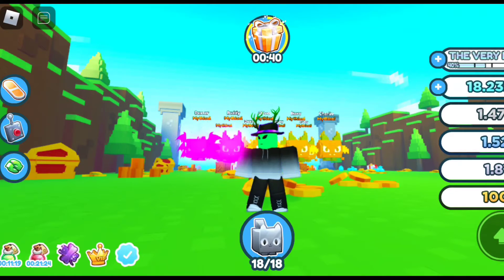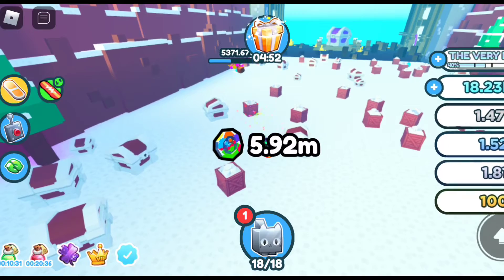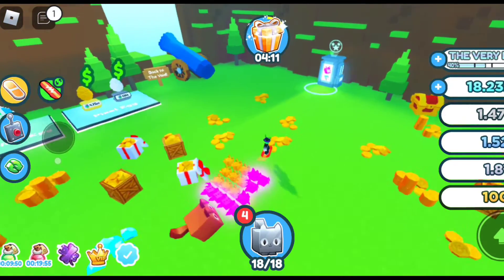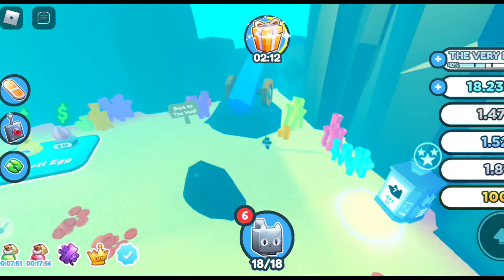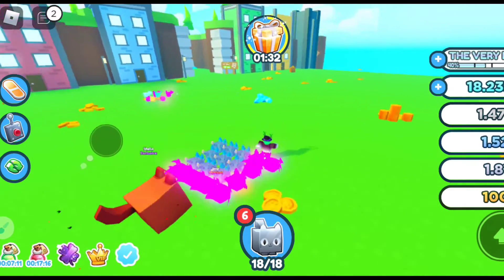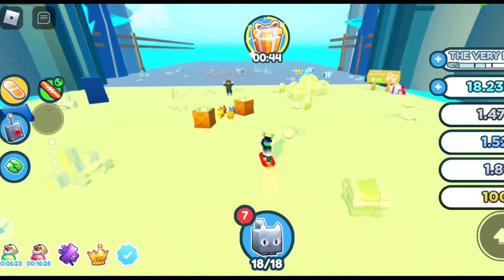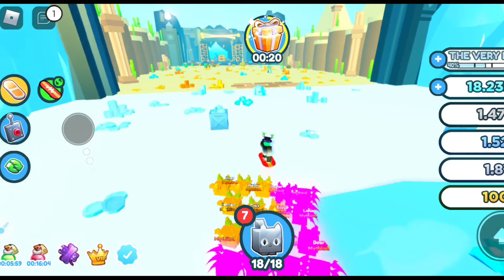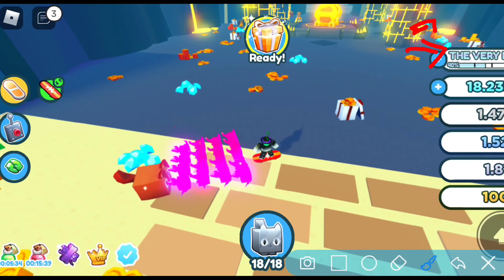Pet Simulator X Easter Update! (2022)